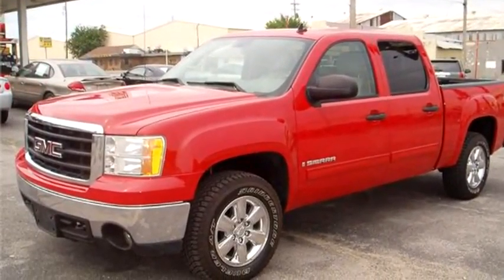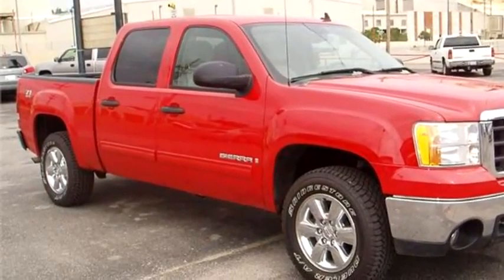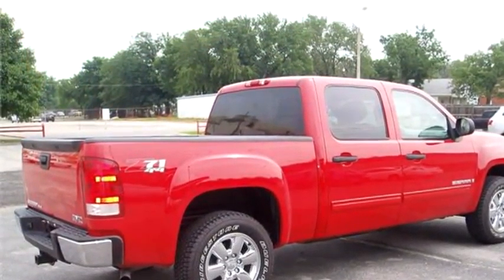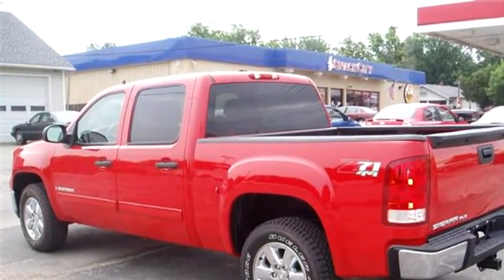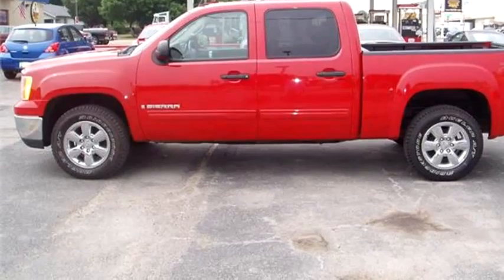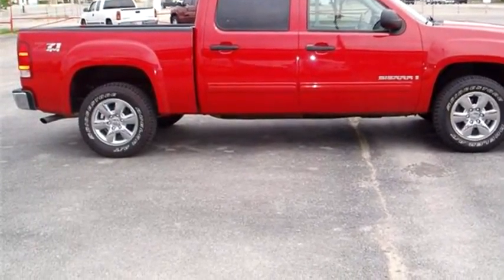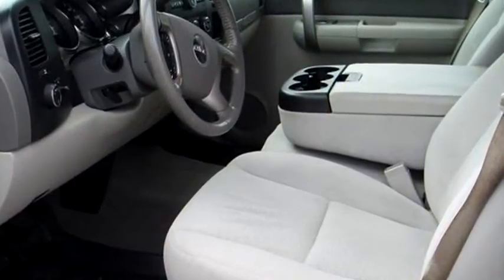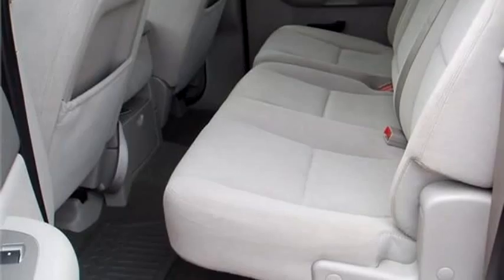2007 GMC Sierra 1500 $19950 by Bishop's Corner Auto Sales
2007 GMC Sierra 1500 , SLE Crew Cab 4X4 Z71, $19950, 112980 Miles , Bishop's Corner Auto Sales, check more inventory from this dealership 775 N. Mission Sapulpa OK 74066 , , Automatic, 4 wheel drive, Ext Color: Red, Int Color:Gray, Body Style: Truck, Engine Size: 5.3L V8 OHV 16V (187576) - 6/18/2013 12:34:50 AM - 6/15/2013 10:13:40 AM.